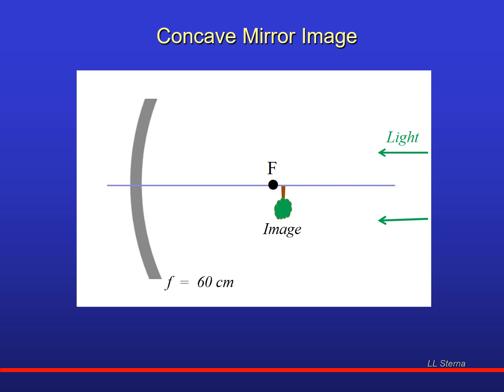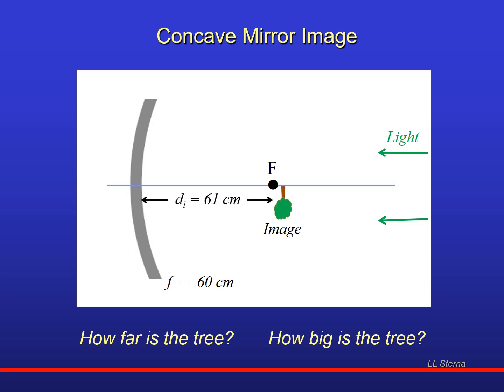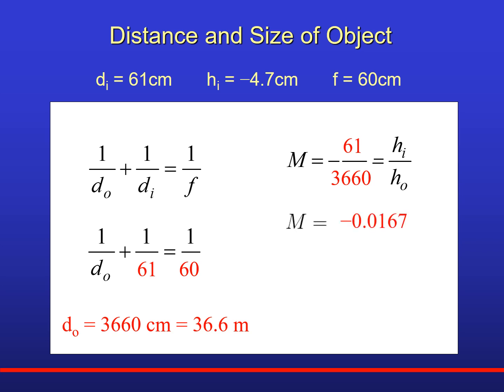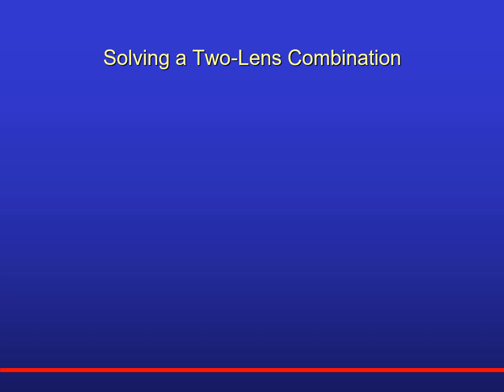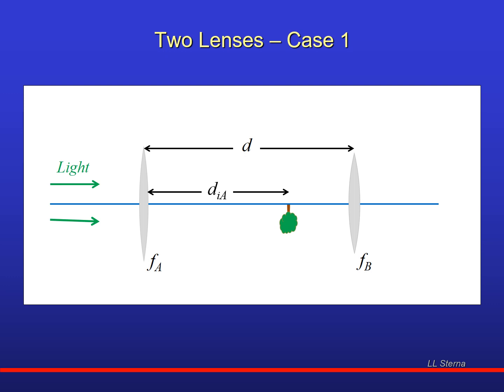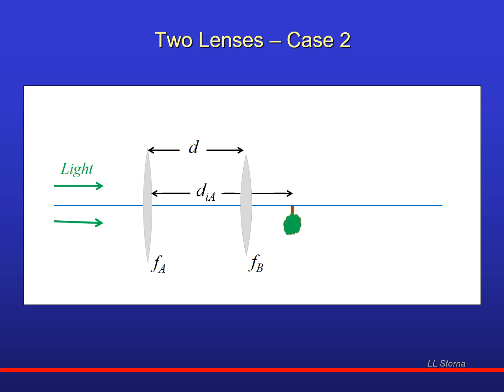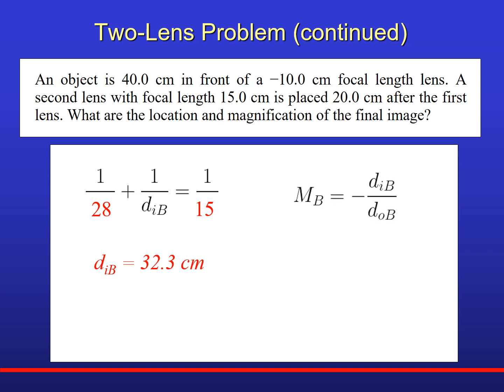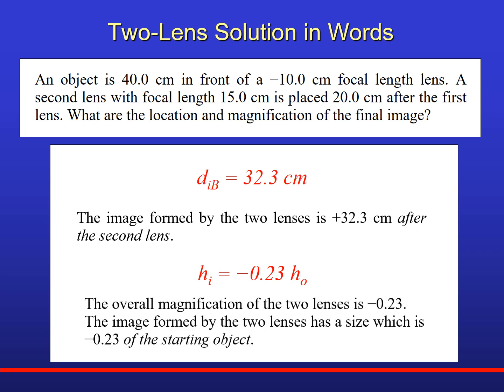Additional Lens and Mirror Problems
In this video the first problem shows how a concave mirror can be used to determine the distance and size of a tree. The second problem shows how to find the location and magnification of an image formed by a combination of two lenses. Some, but not all, of these aspects are treated in chapter 25 of OpenStax College Physics.